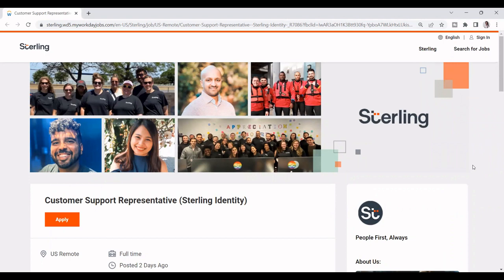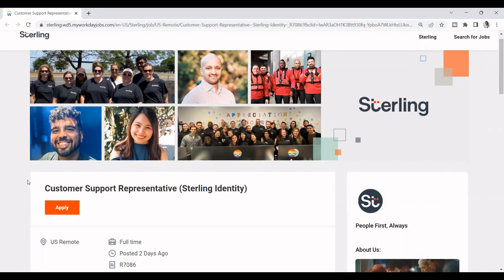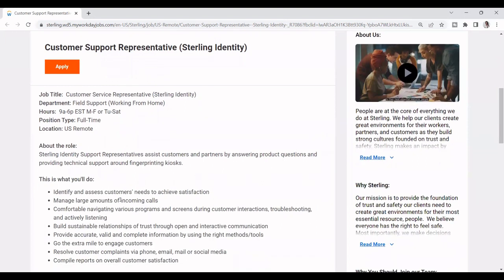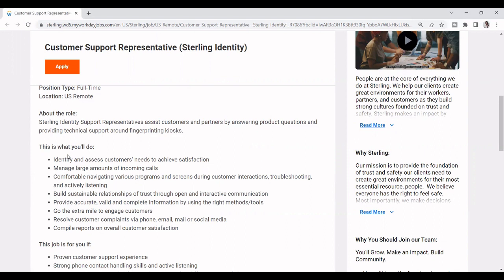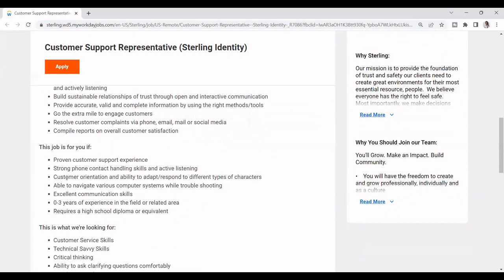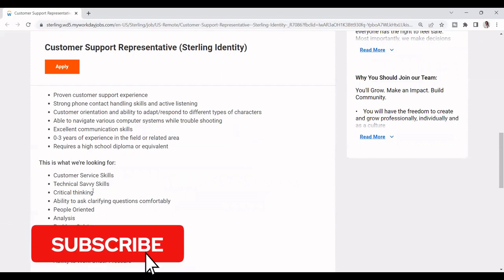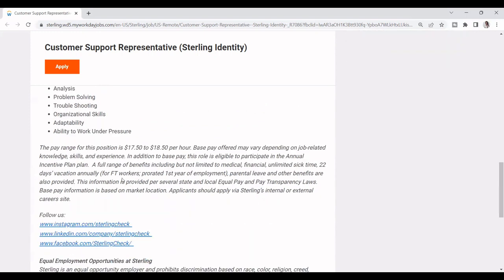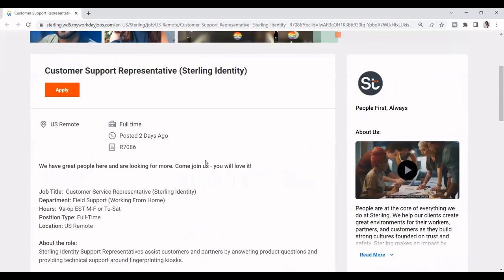Earned $18.50 per hour | Remote Jobs | Work From Home Jobs No Experience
**Get free stock—with a little help from your friend. You will get $5–$200 worth of stock at top companies like Tesla, Apple, and others.

 Hello !
I will share as much as possible and keep it real. My name is Sandje and I post vidoes about jobs/ career. I'm here to help you find a job/ career,  whether is warehouse,  call center or remote jobs.